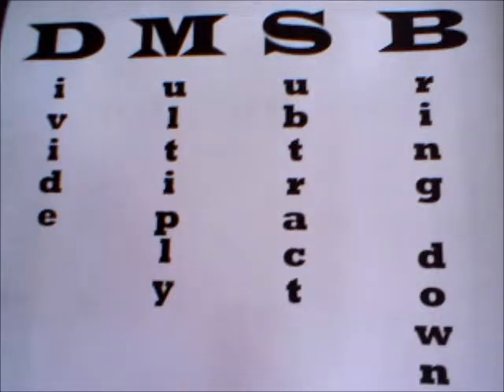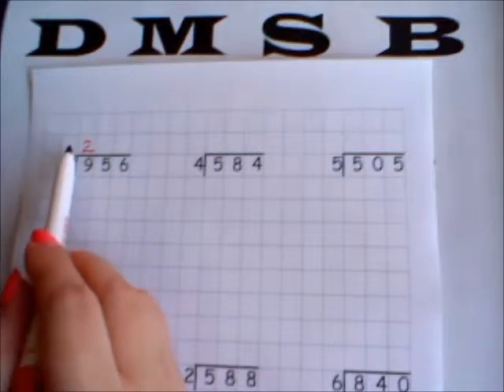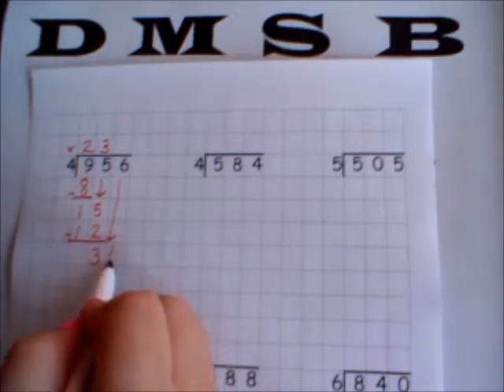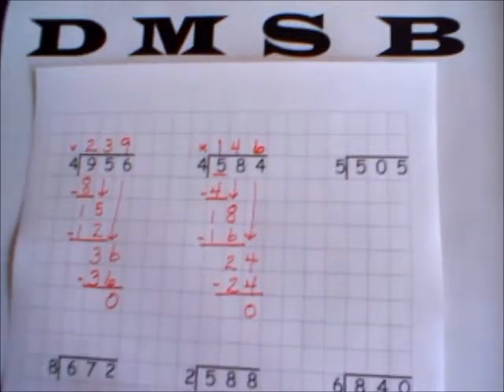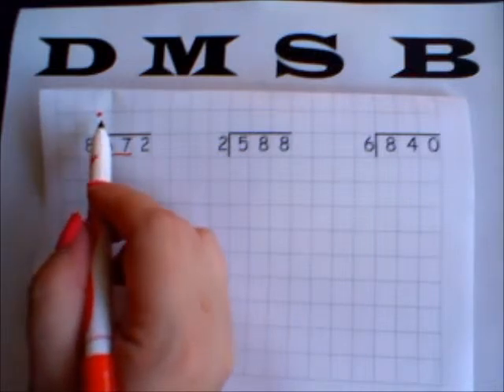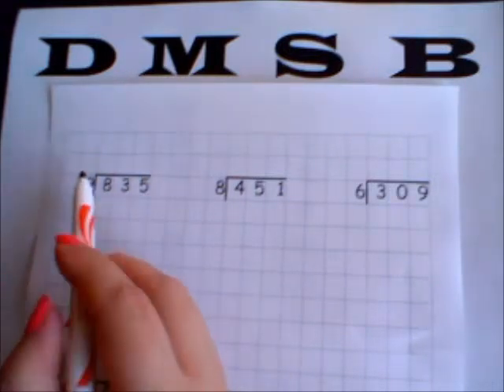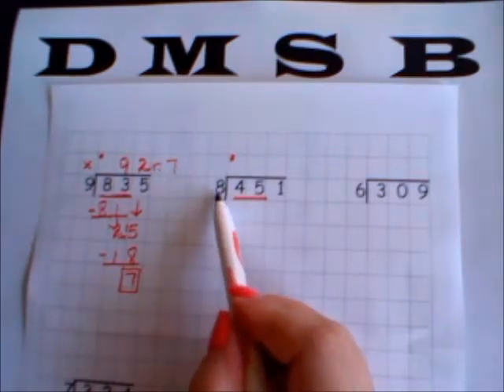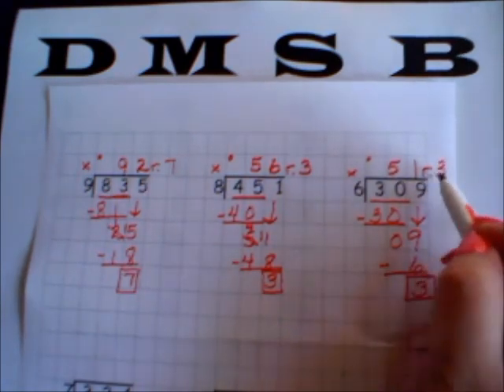Wk 3 Division 1 digit Divisor